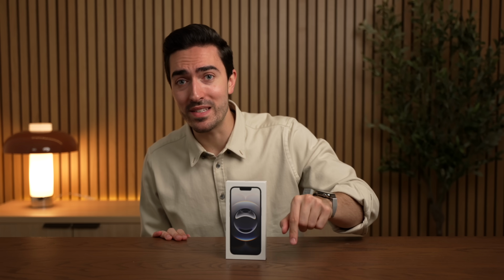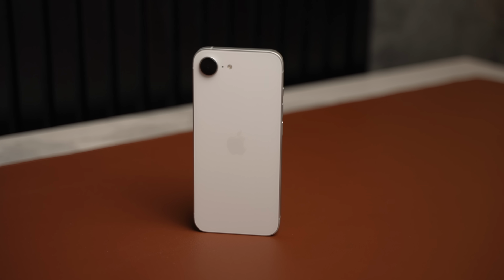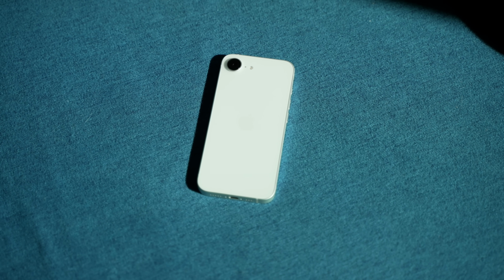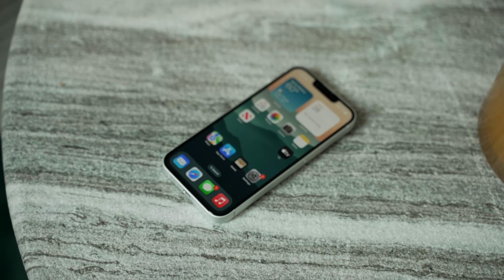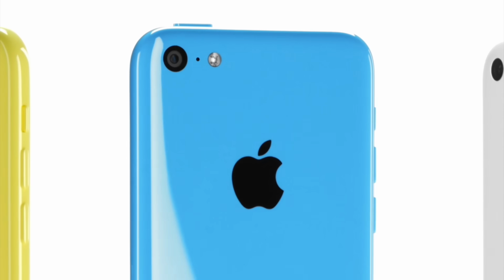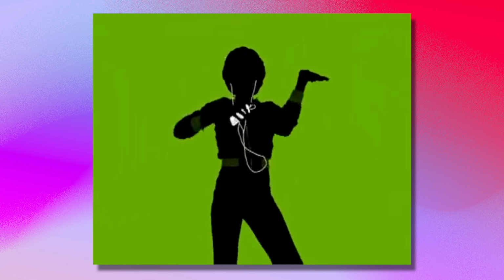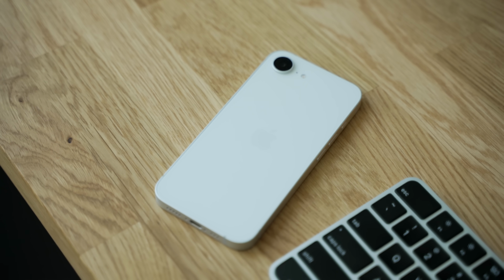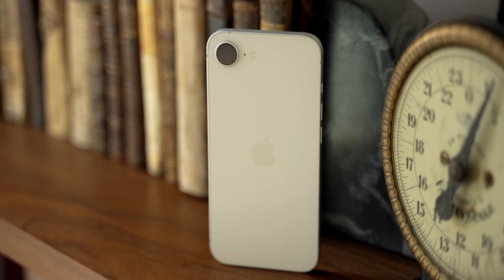iPhone 16e is a symptom of a HUGE problem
It feels like Apple has started to lose their touch.. it's not just that iPhone 16e is an underwhelming phone for the money, but the attitude that Apple seems to have towards it feels different. Today we'll unpack what separates modern Apple from the iconic products of yore. It's basically a rant

time stamps
0:00 The problem with 16e
3:26 Why this feels different
5:32 Where is the 'special' feeling?
7:24 Who is 16e for?
9:52 It's not a *bad* phone

Gear:
iFixit Pro Toolkit
Sony A7Siii
Sony ZV-E1